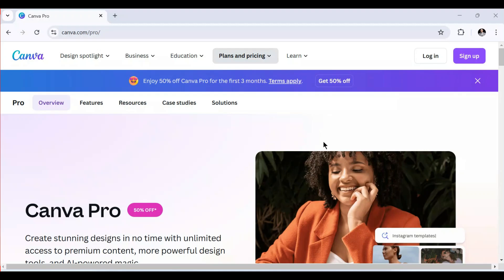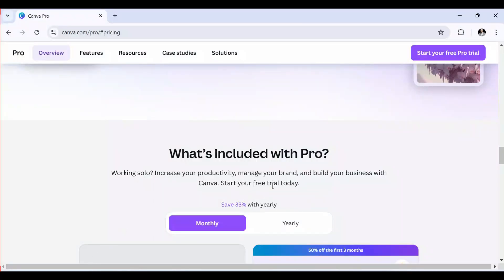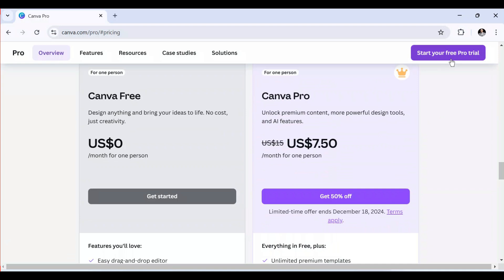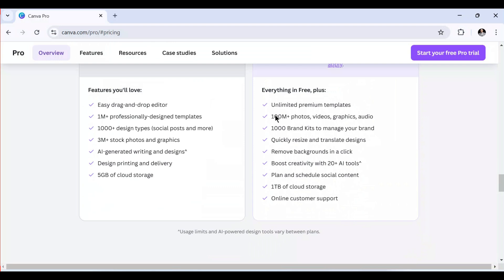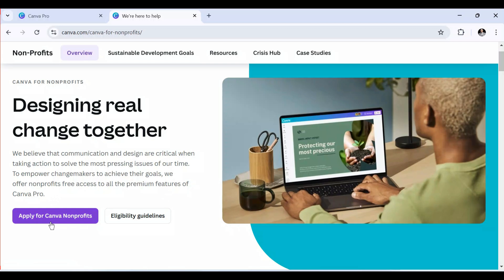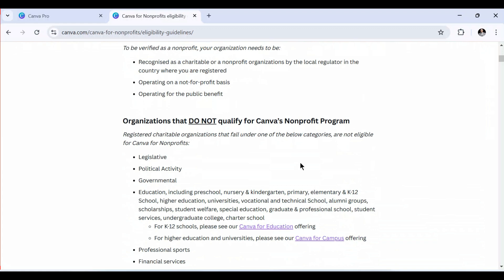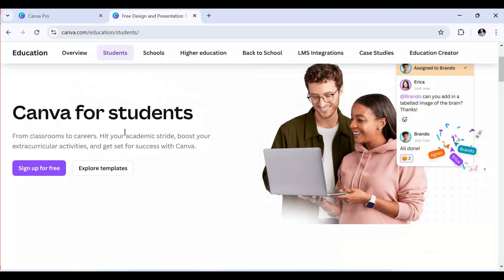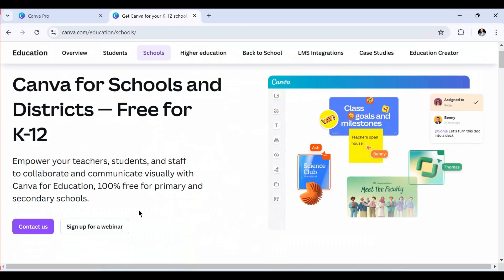How to Get Canva Pro Free Lifetime! Step-by-Step Guide | Canva pro team invite link#canvapro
Learn how to get Canva Pro free for a lifetime with this step-by-step guide! Check out how to access the Canva Pro team invite link and start creating stunning designs today. canvaproWant to get Canva Pro for free? In this video, we'll be sharing a secret method to get Canva Pro completely free of cost and for life! Whether you're a graphic designer, marketer, or entrepreneur, Canva Pro is an essential tool to take your design game to the next level. Watch till the end to learn the step-by-step process to get Canva Pro for free and unlock its premium features. Don't miss out on this amazing opportunity to save money and boost your productivity!